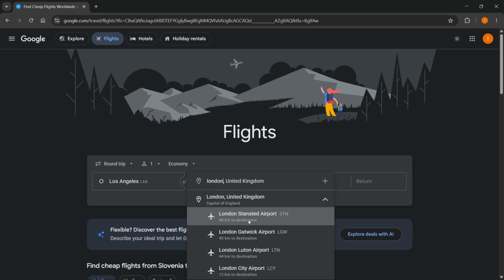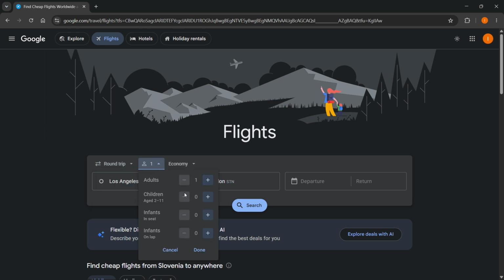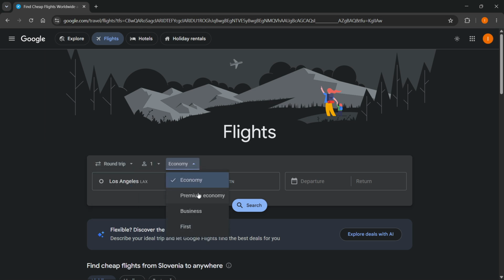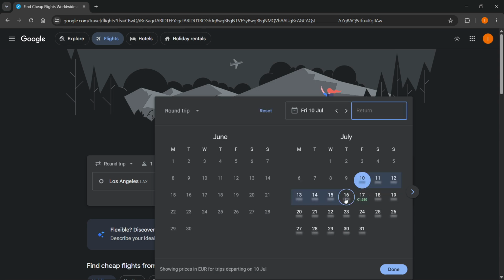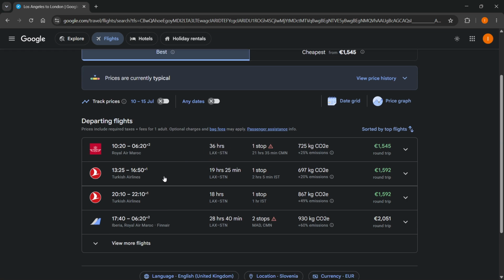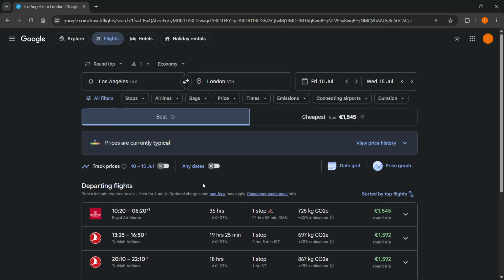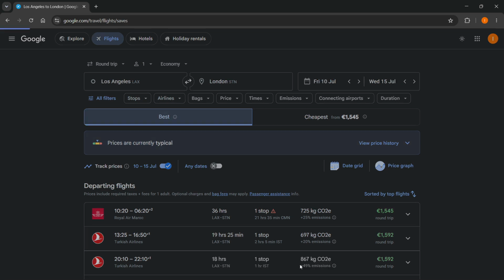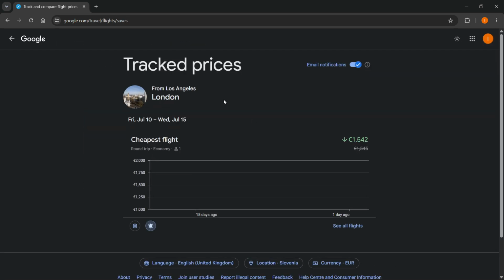How To SET Google Flights PRICE ALERTS (QUICK & EASY) 2026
In this video, I'll show you how to set google flights price alerts. This is a full guide on how to monitor flight prices and receive notifications for changes in 2026. In case you've been trying to keep track of flight fares with google flights, this is the video you need to see!